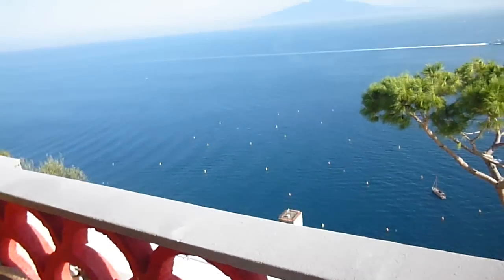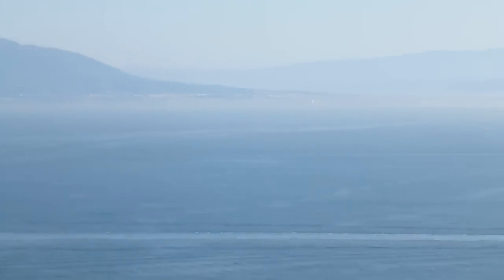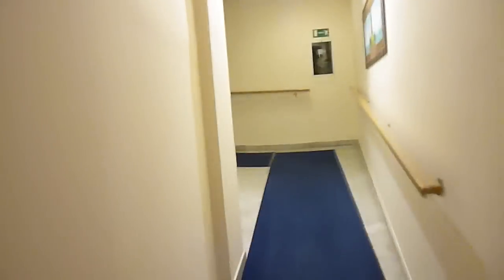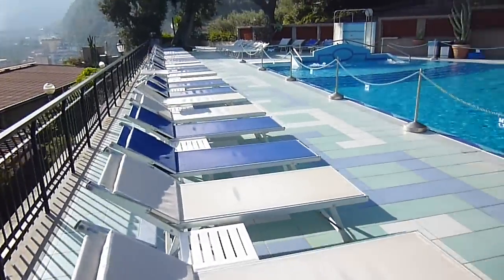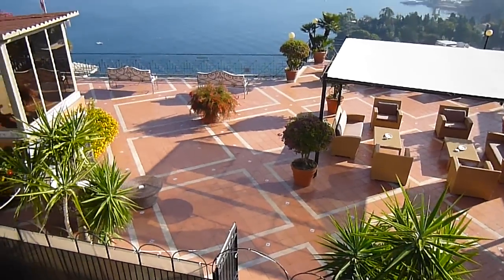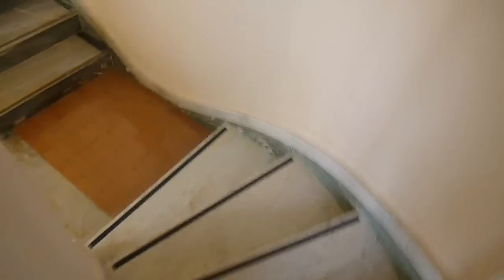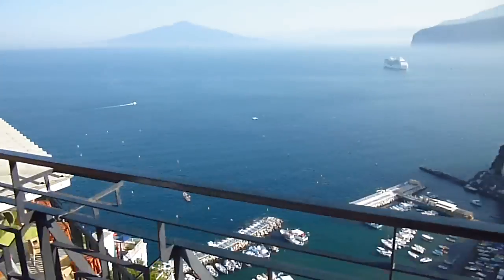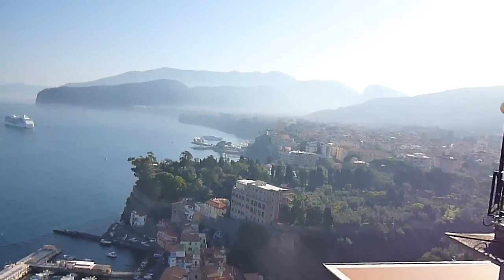HOTEL BRISTOL,SORRENTO. AMAZEBALLS !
This is in no way an ad for the hotel,Google the Bristol's homepage for that. This video is just a snapshot of our holiday experience there and only includes shots of a tiny portion of the hotel,what is not included is the Solarium,Gym,Lounge bar and Reception area. M